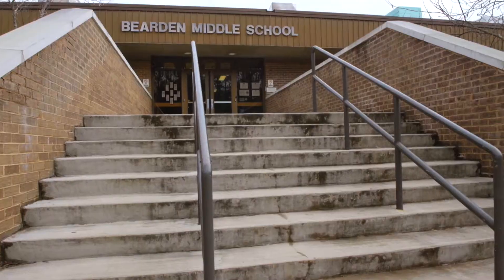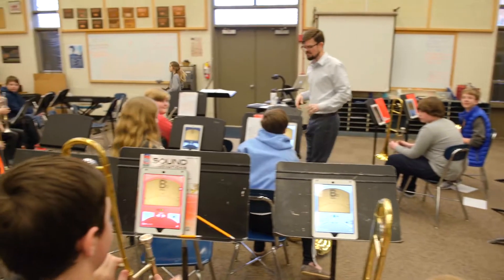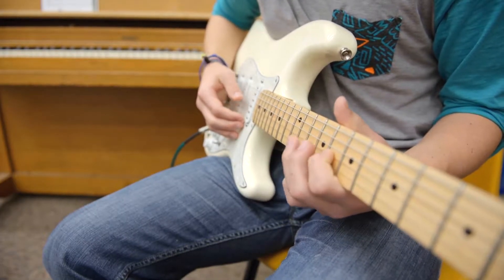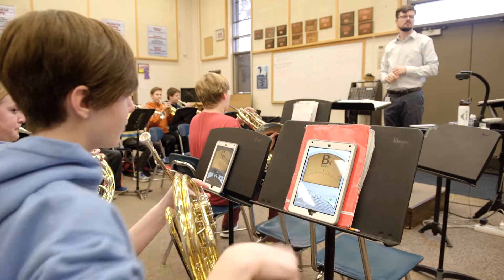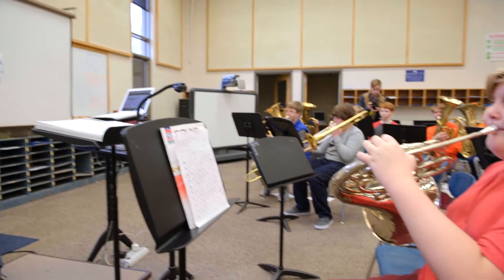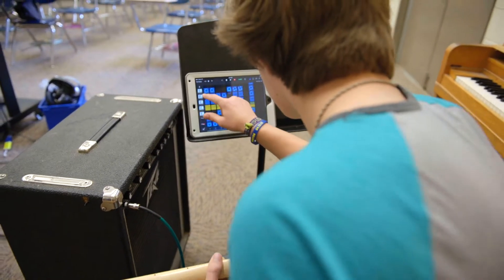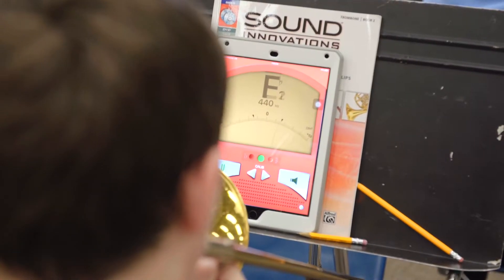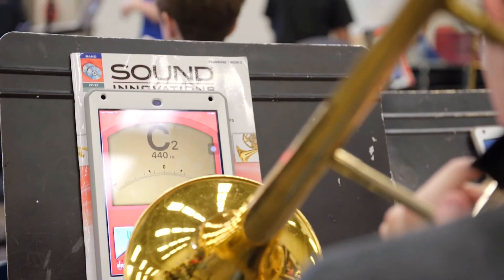Powerful Learning: Remixing the Music Class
Music classes can be a lot more engaging now that students can integrate their personal technology devices with their music classes. Here, students and the teacher recognize the power of having tools like the iPad and the many music supporting tools that are available to them.

Digital Promise and Verizon are partnering with U.S. middle schools to create innovative learning environments and fully document the process so others can learn from the experiences of these schools. With a goal to close the digital learning gap at a diverse array of middle schools, the Verizon Innovative Learning Schools (VILS) program provides students with access to mobile learning technology in the classroom and at home, equips educators with personalized professional development, and supports all participants with a national community of practice.